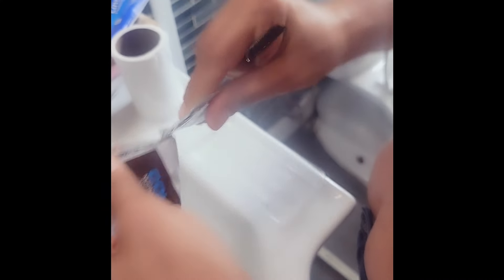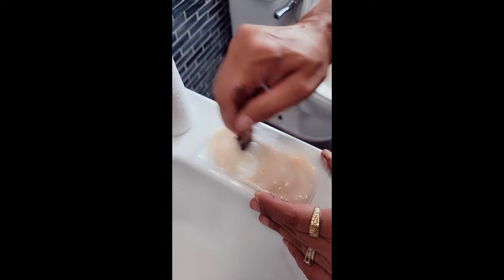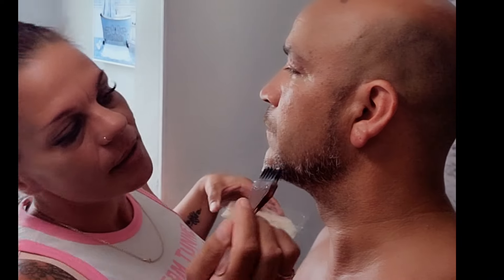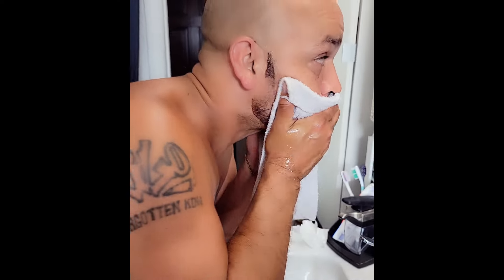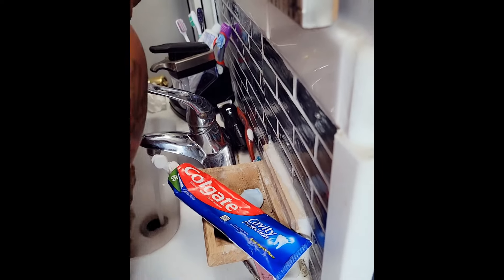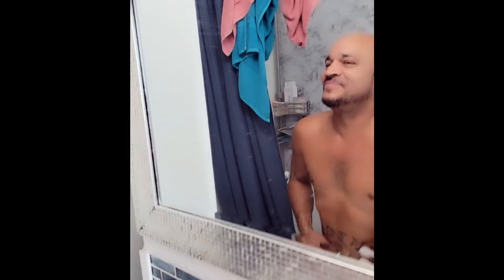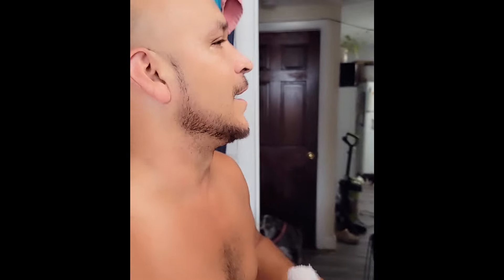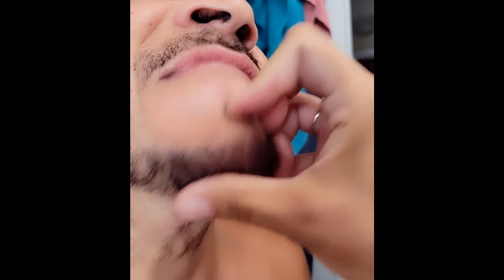I CAN'T BELIEVE HE LET ME | BUT DID IT WORK ?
SEND SOME LOVE TO
505 n main
naugatuck Ct, 06770